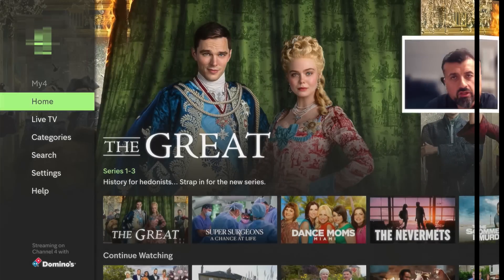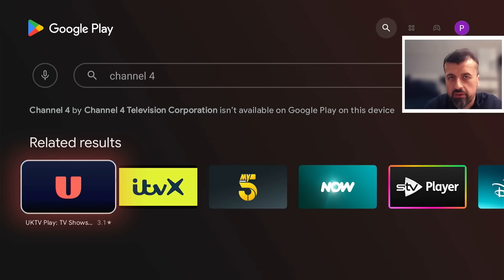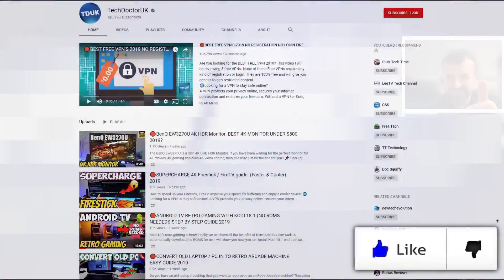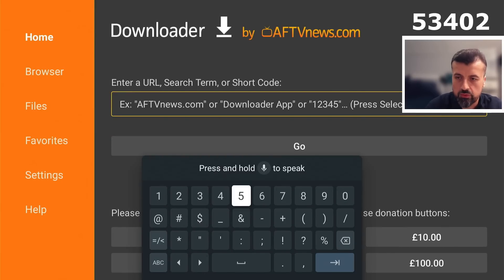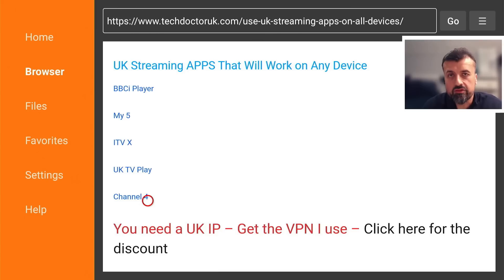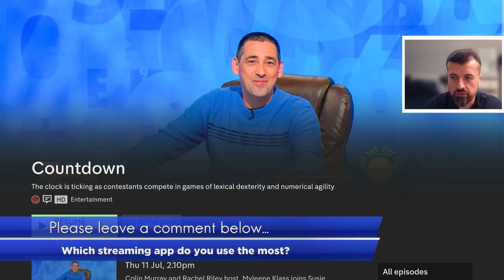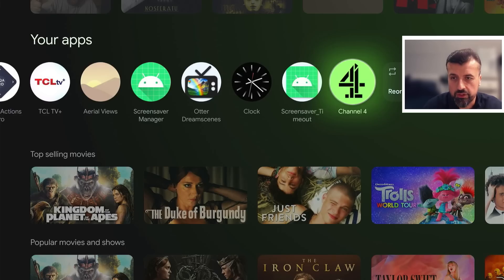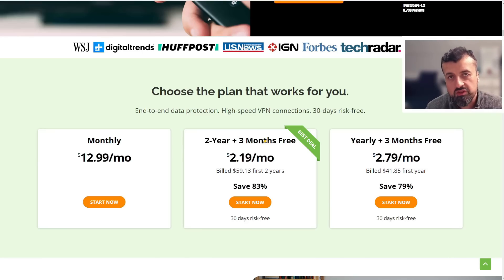🔴 Insane Streaming App Is Now Available On All Devices !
Trying to use Streaming apps on Android TV or another unsupported device? Watch this video on how to use all Streaming APPs on Any device !
Best Streaming VPN For 2024:
for the pic of the internals